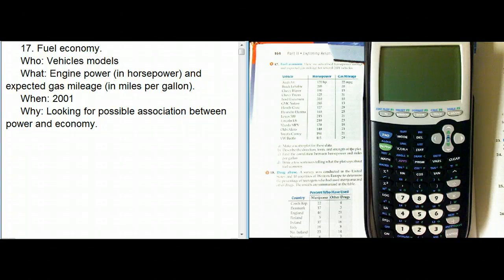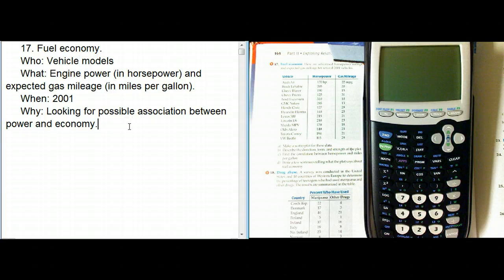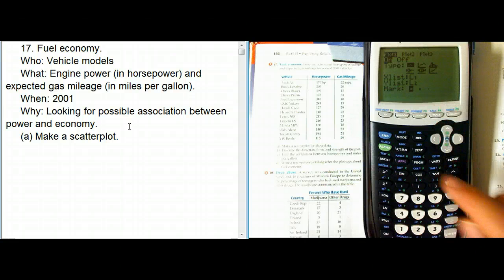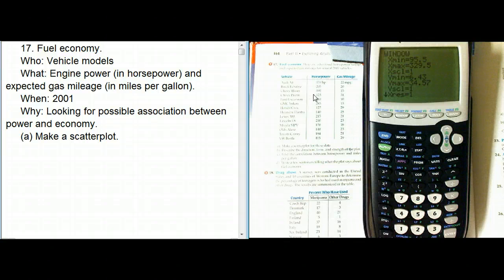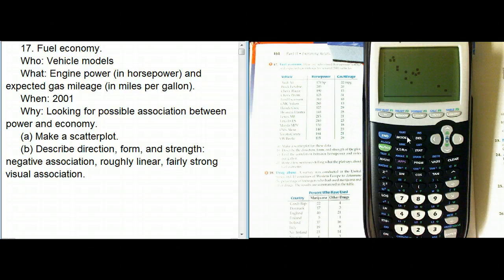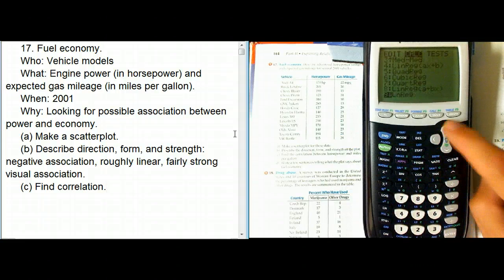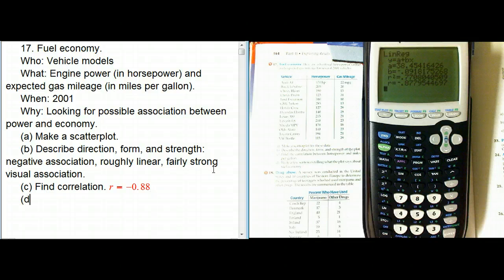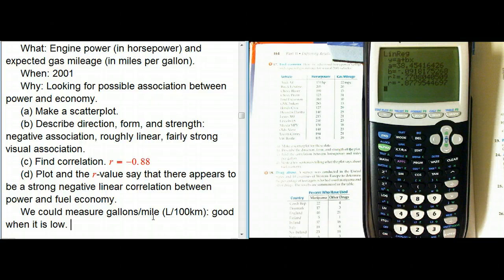Intro association/correlation problem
An introductory problem about association and correlation between two variables.